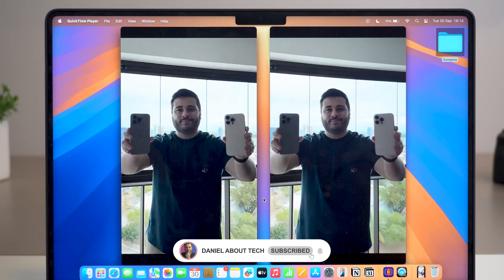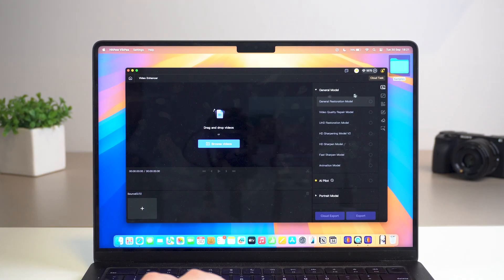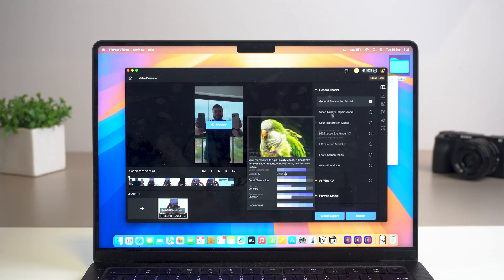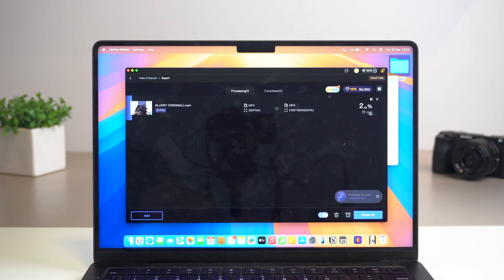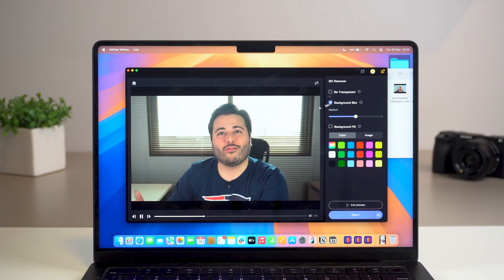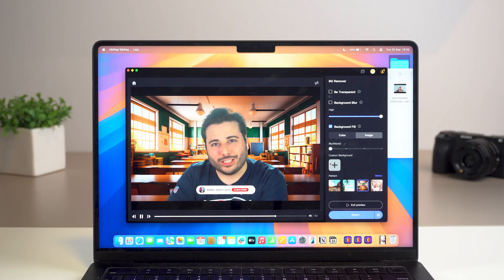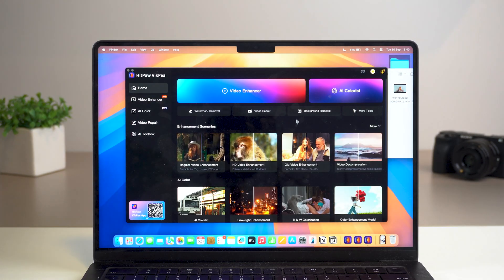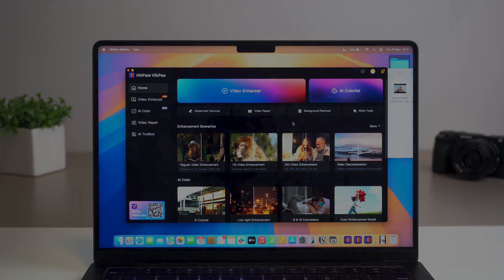How to Enhance Any Video Quality (Blurry to Clear)!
In this video I teach you how you can enhance any video quality with one simple and amazing tool! Your videos will go from blurry to clear in a matter of seconds! Hope you enjoy!